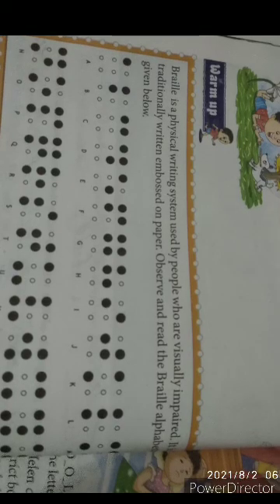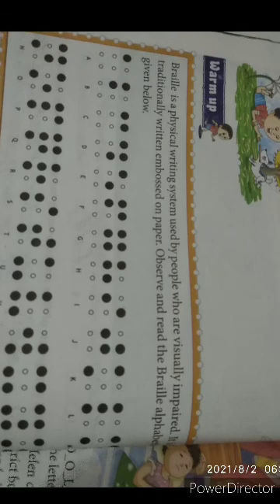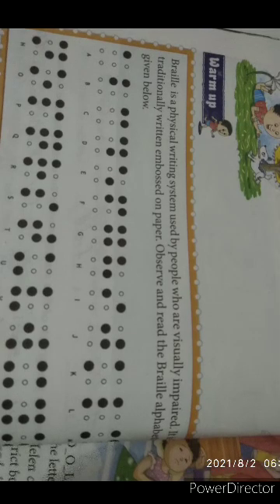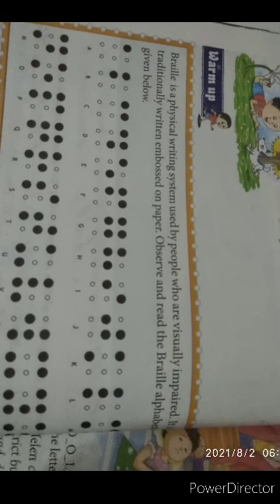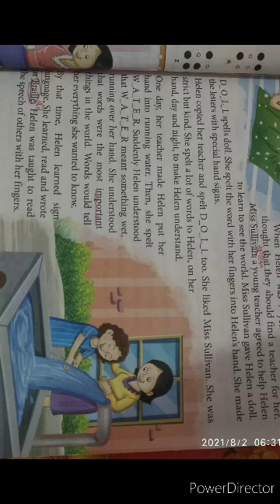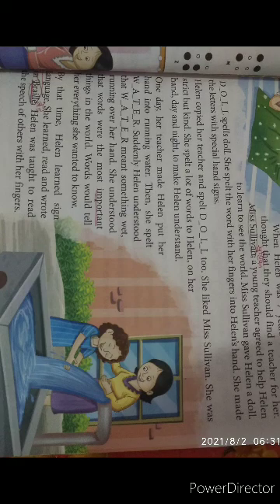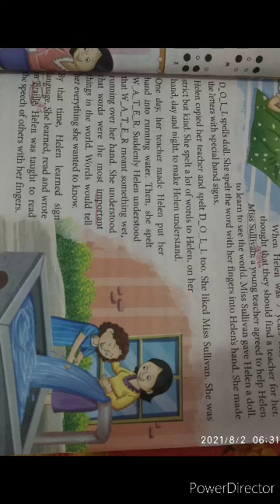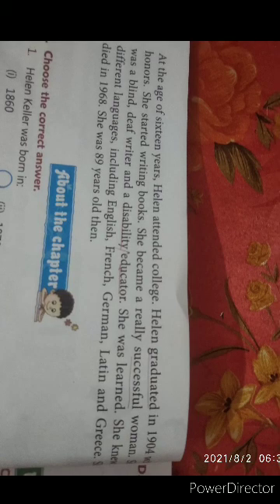Class 4 English ,Helen keller